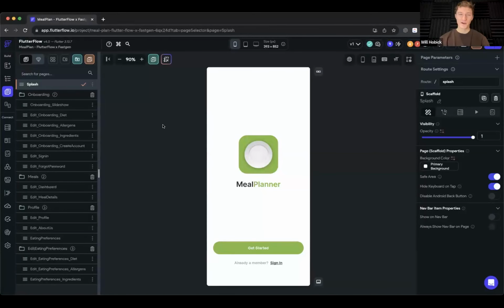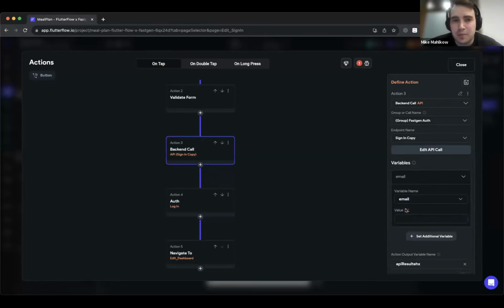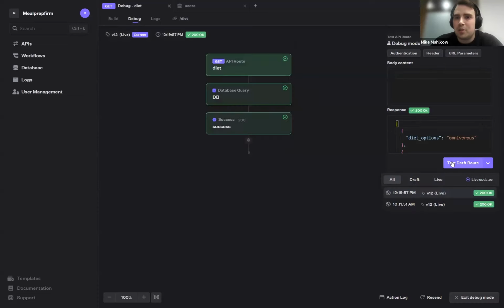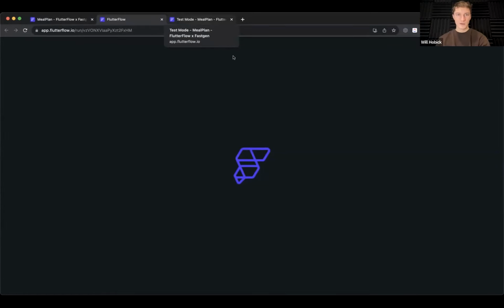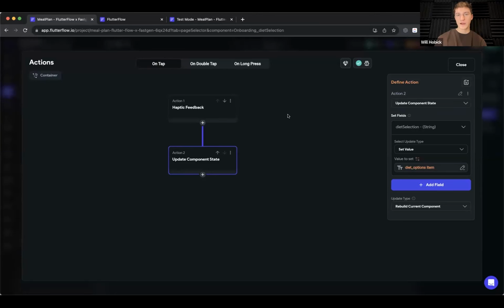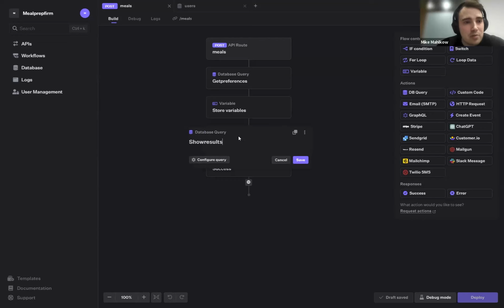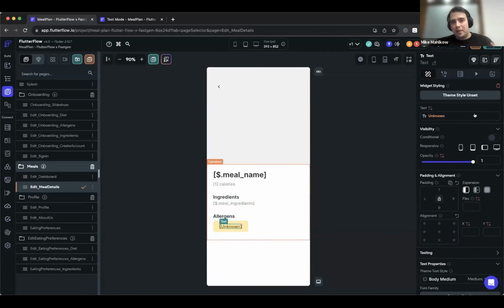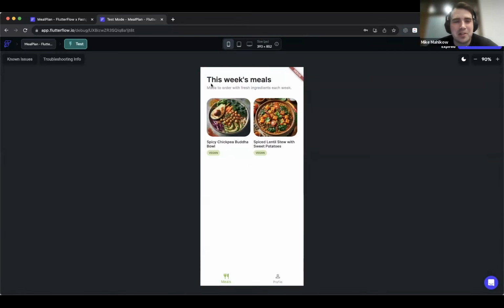Flutterflow x Fastgen Livestream: Building a MealPrep App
In this live stream from December 12th, Will Hobick from Flutterflow builds a MealPrep App with Mike Mahlkow and Constantin Schreiber from Fastgen.